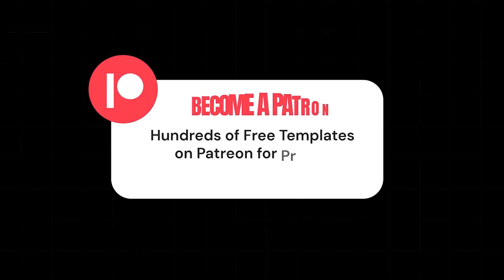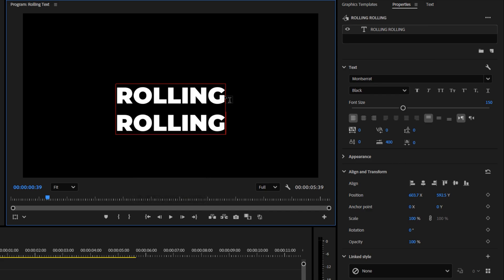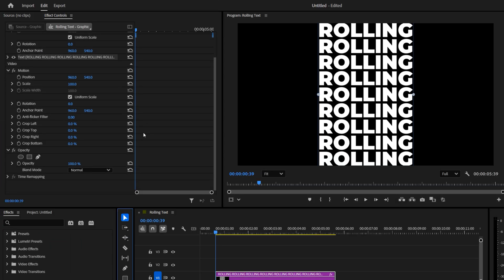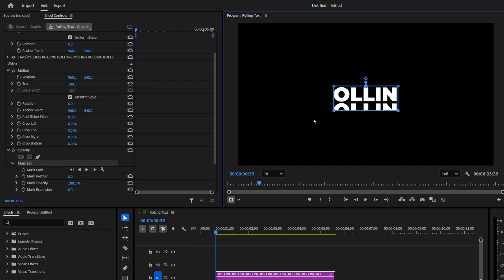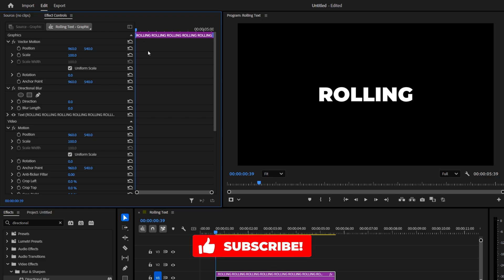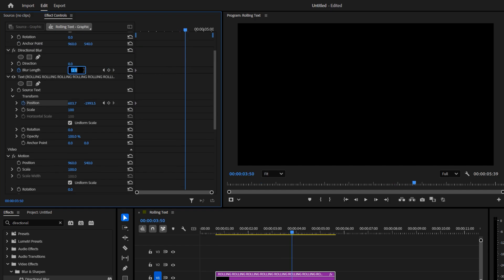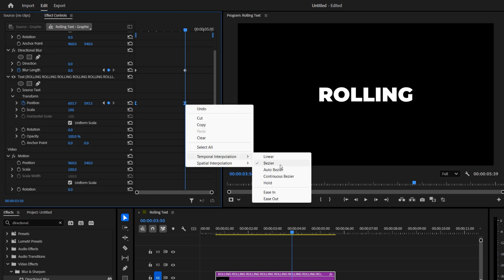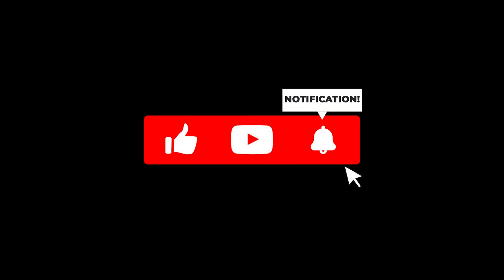Scrolling Text Animation in Adobe Premiere Pro | Rolling Text Animation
Learn how to create a Professional Rolling Text Animation in Adobe Premiere Pro in this easy step-by-step tutorial.

If you have any questions? Please feel free to post them in the comment section below.👇